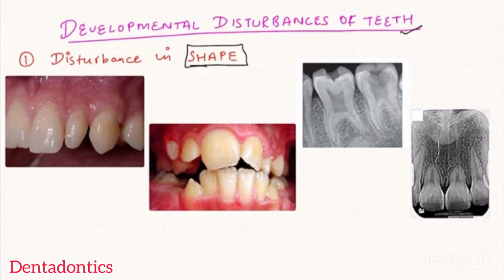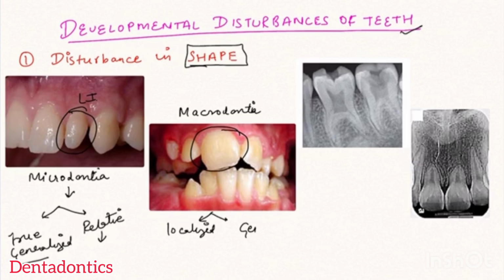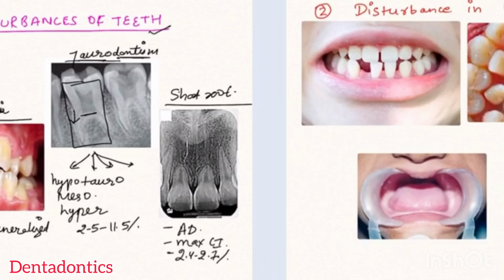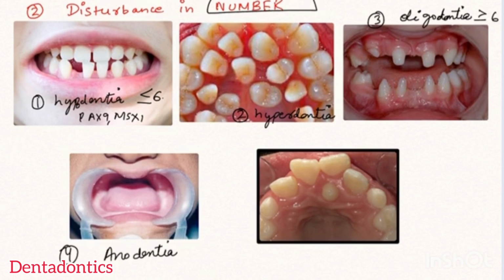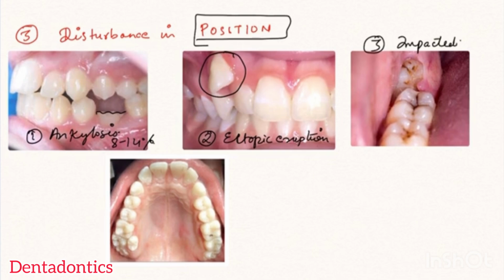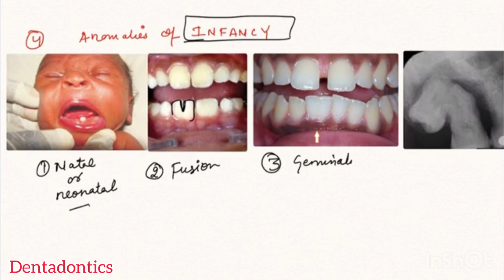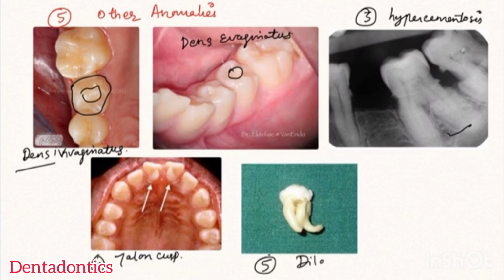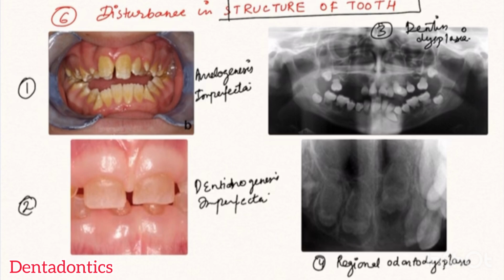Dentalanomalies of tooth | Developmental disturbances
Developmental disturbances of tooth affect size, shape and number of tooth.
lets discuss this in details.
Lets discuss the clinical implication along with dentalanomalies